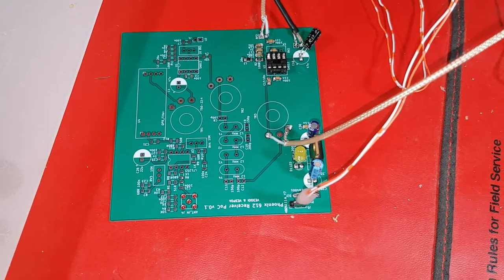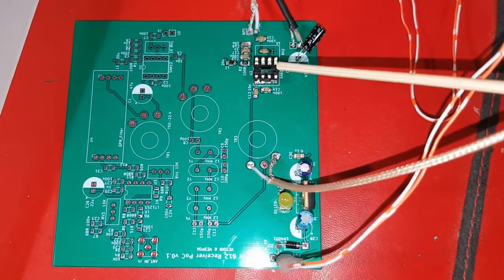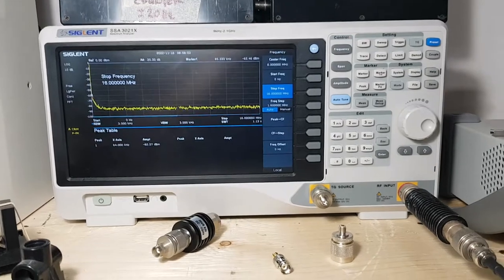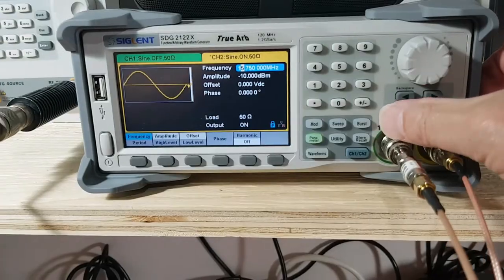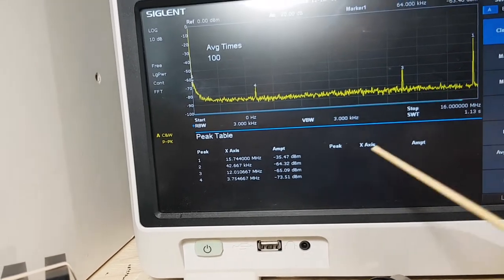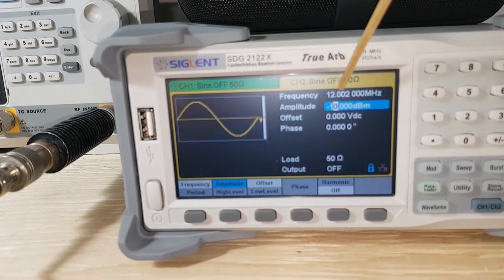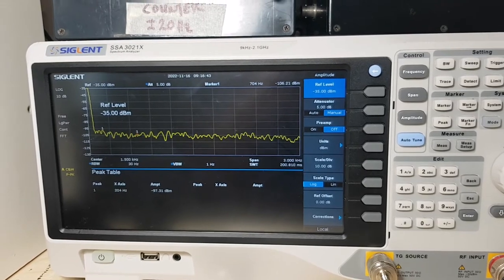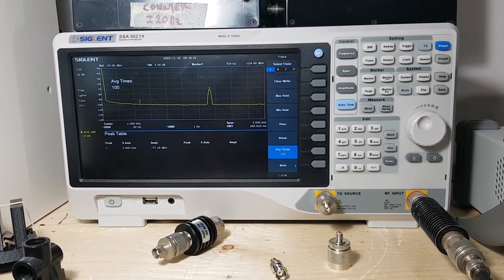Phoenix 612: Receiver PoC SA612 Test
The Dueling 612 (D612) Transceiver was abandoned due to the purity of the output which did not meet Industry Canada requirement for spurious emissions.  The receiver sensitivity was also not that great and a resigned of the transceiver was necessary.

The Phoenix 612 has risen from the ashes of the D612.

This video is one of a series that summarize testing completed on the Phoenix 612 redesign.  A key part of the redesign is generation of Proof of Concept (PoC) boards to test aspects of the receiver and transmitter.

Initial PoC Rx and Tx boards were created and submitted to JLCPCB.  This video summarizes initial testing on the PoC Rx PCB.

Notes:
1) I'm using a 50R Sig Gen source that feeds 1500R SA612 input, and feeding a 50R Spectrum Analyzer from 1500R SA612 output.  Impedance mismatch will cause reading to be off
2) I'm testing the second SA612 which converts IF to audio via a BFO for Rx as well as converts IF to RF during Tx.  This test demonstrates both.
3) The IF for this current design is 12 MHz.